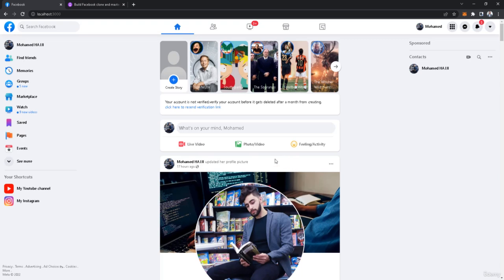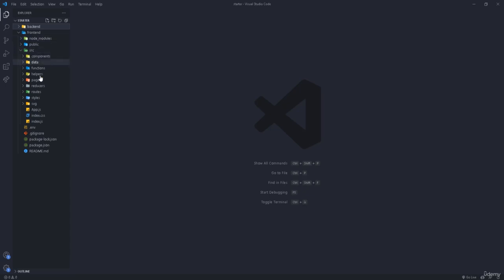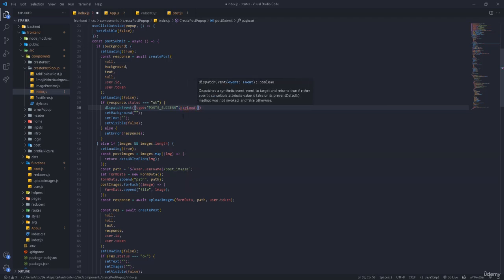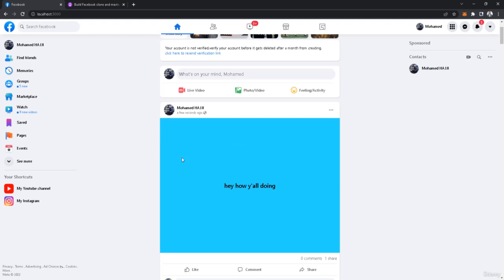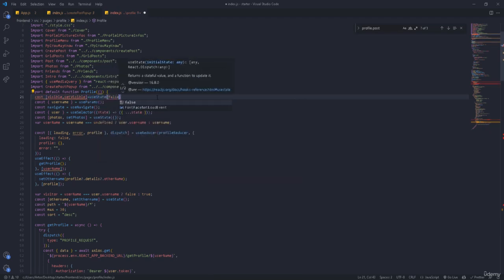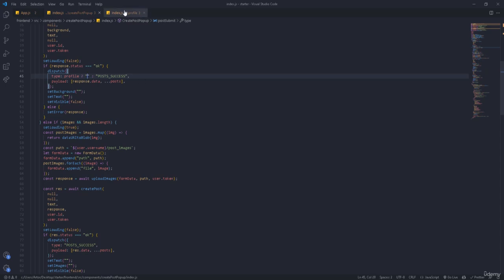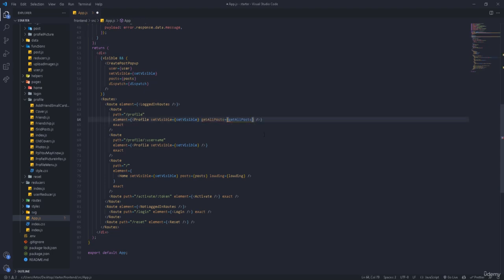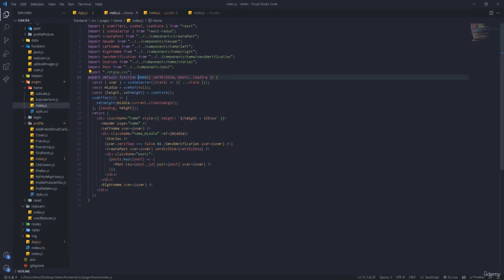Auto-Refresh Posts After Creating New Content: Profile & Home in Your Facebook Clone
Title:

Description:

In this video, we’ll show you how to implement an auto-refresh feature for posts after creating new content, both on the profile and home pages of your Facebook clone application. Learn how to ensure that new posts appear instantly without needing to manually refresh, creating a smooth and dynamic user experience in your MERN stack project.
Enhanced Keywords:

auto-refresh posts, create new content, Facebook clone tutorial, MERN stack project, profile page, home page, React.js, real-time updates, social media app development, web development tutorial, build a Facebook clone, dynamic UI, frontend development, college project guide, job interview preparation, full-stack development